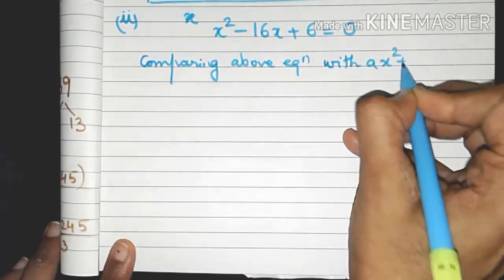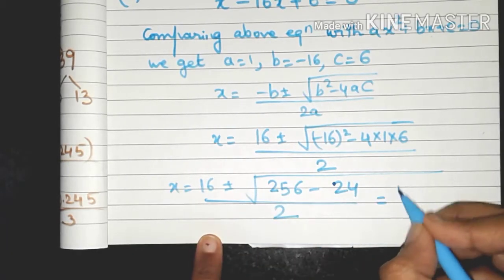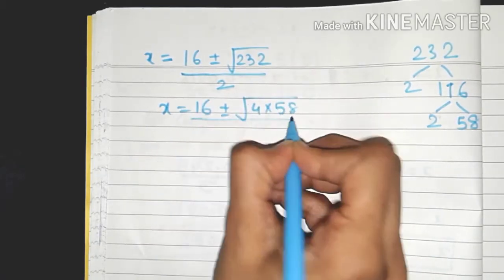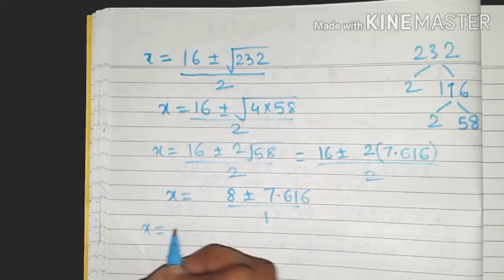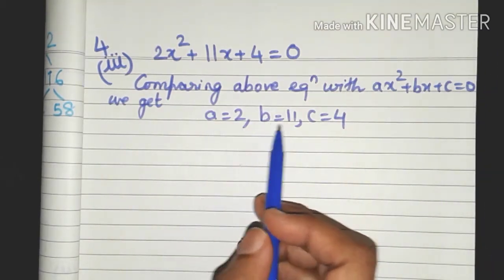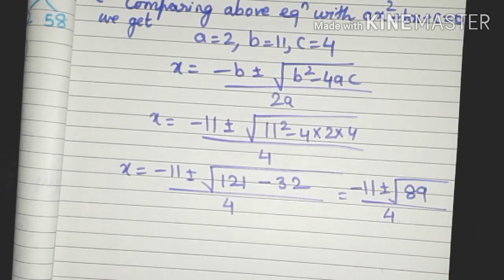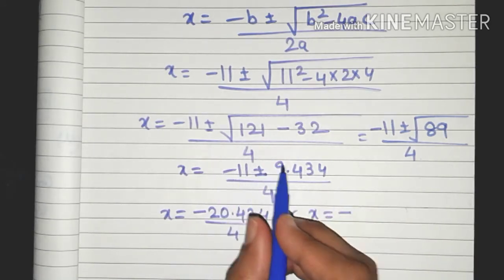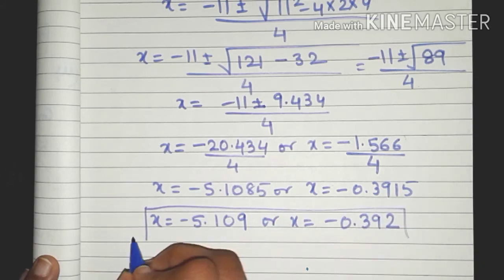Quadratic Equations ICSE Class 10- Exercise 5(D)- Q . 4(ii) and (iii)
Hi Friends,

In this video we will solve questions from ICSE Class 10 Maths Quadratic Equations Chapter Exercise 5(D) Q. 4 (ii) and (iii).

Link for quadratic equations ex-5 (d) q.1 (i) to (iv) -

Link for quadratic equations ex 5 d q.1 (v) to (ix) -

Link for quadratic equations ex 5 d q.1 (x) to (xiv)-